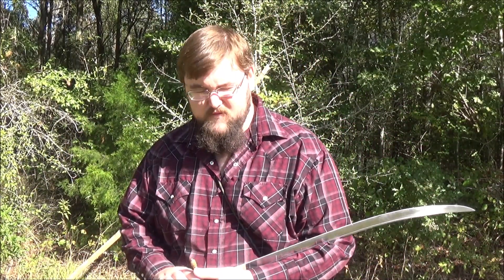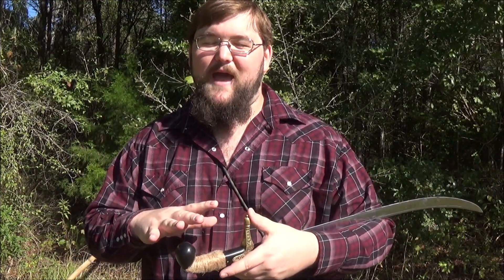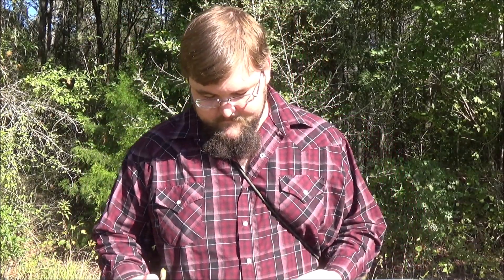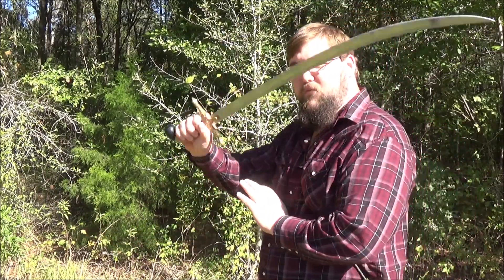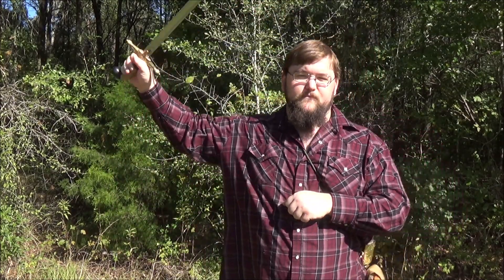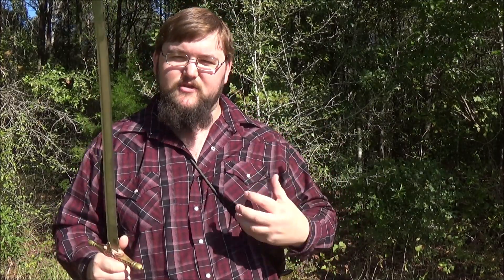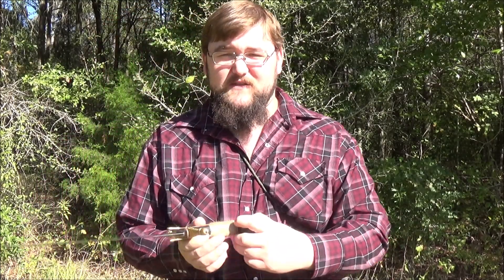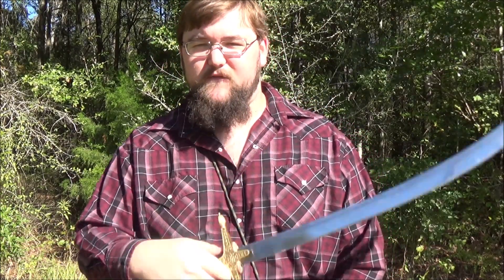Cold Steel Shamshir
This is my review of the Cold Steel Shamshir...it's a little gaudier than I expected, but it'll get the job done right!